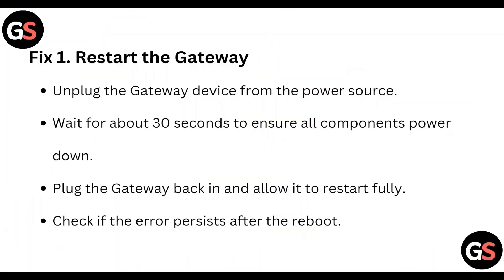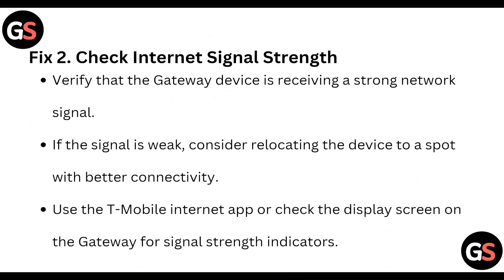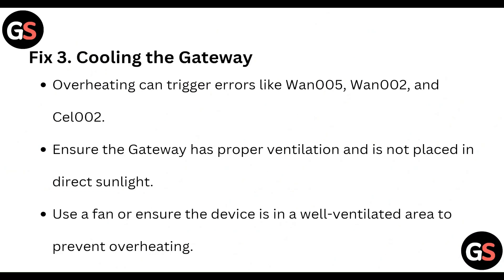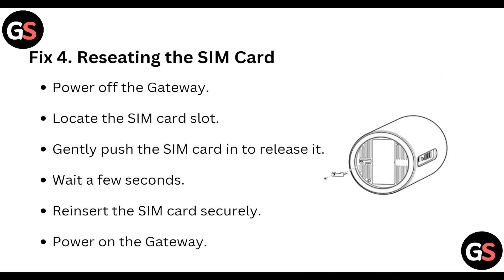How To Fix T-Mobile Gateway Error Code Wan005, Wan002 & Cel002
In this video tutorial, learn how to troubleshoot and fix T-Mobile Gateway error codes Wan005, Wan002, and Cel002. Follow step-by-step instructions to resolve these common issues and get your T-Mobile Gateway back up and running smoothly.

00:00 Intro
00:13 Fix 1. Restart The Gateway
00:31 Fix 2. Check Internet Signal Strength
00:51 Fix 3. Cooling The Gateway
01:13 Fix 4. Reseating The SIM Card